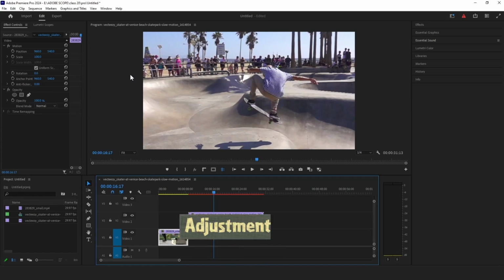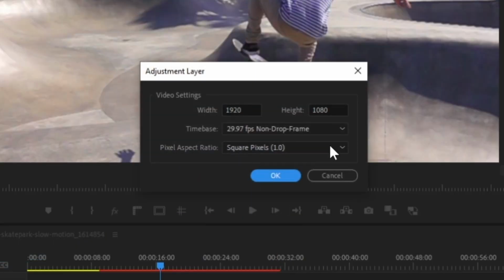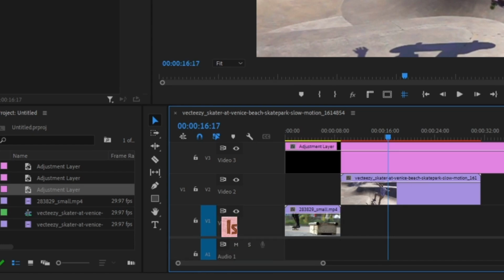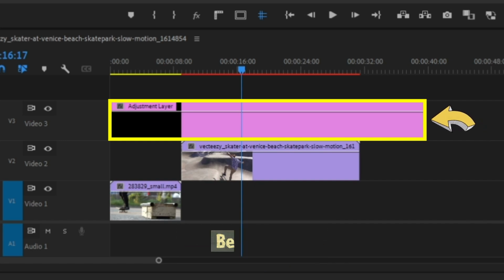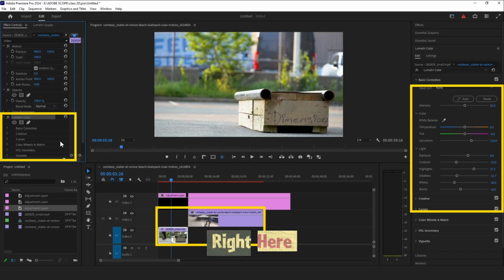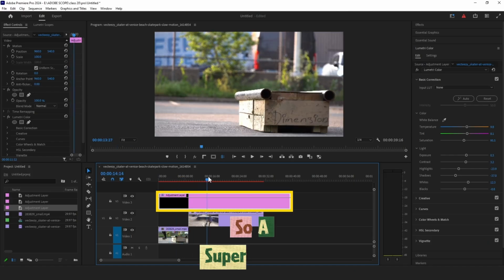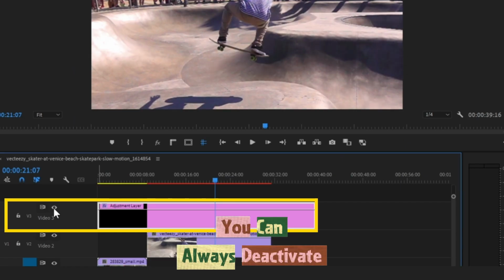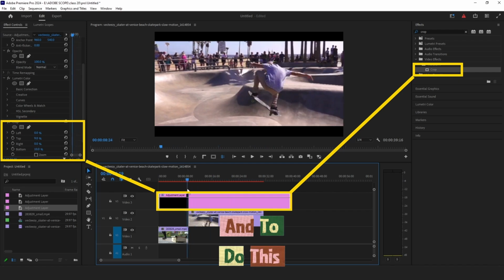Adobe Premiere Pro Adjustment Layer Tutorial Color Grading & Effects Easily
In this video, you will learn how to use Adjustment Layer in Adobe Premiere Pro step by step. Adjustment layers help you apply color grading, effects, transitions, and LUTs to multiple clips at once without editing each clip individually.

This tutorial is perfect for beginners who want to improve their video editing skills in Adobe Premiere Pro.

🔥 In This Video You Will Learn:
✔ What is Adjustment Layer
✔ How to Create Adjustment Layer
✔ How to Apply Effects on Multiple Clips
✔ Color Grading with Adjustment Layer
✔ Professional Editing Tips

If you are learning video editing or running a YouTube channel, this Premiere Pro tutorial will help you edit videos faster and more professionally.